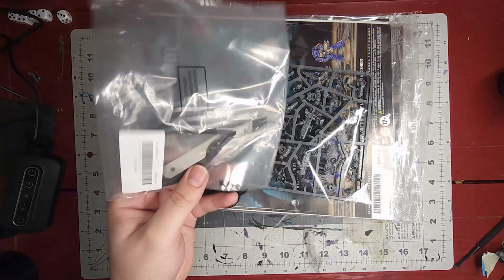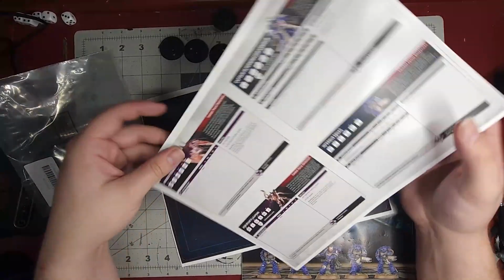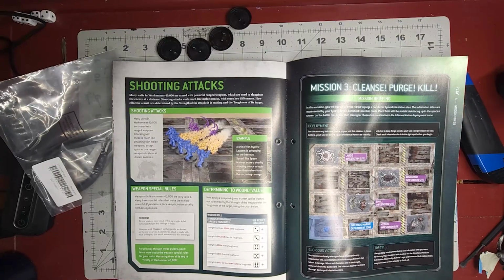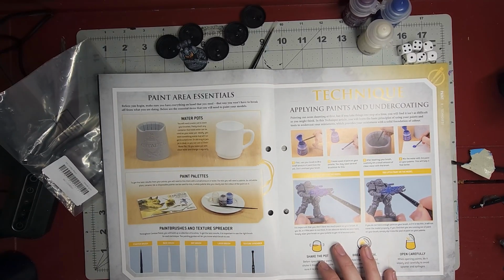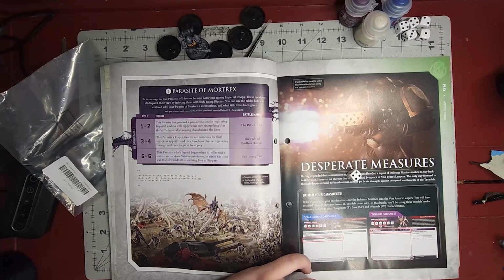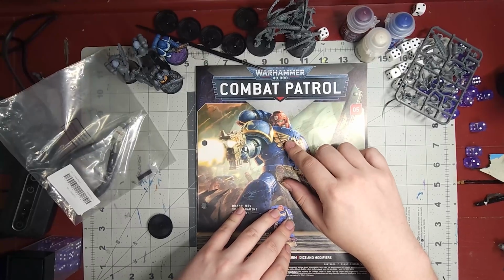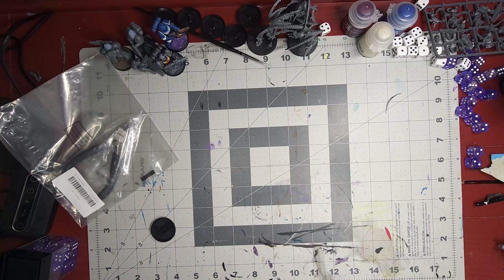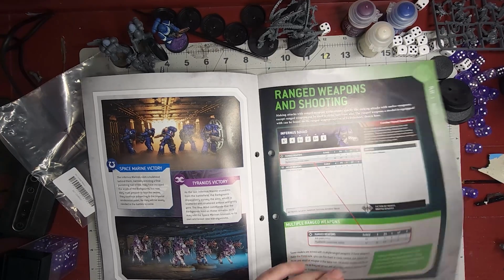Unboxing the GREATEST Warhammer 40k discount bundle!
unboxing the second shipment of the wonderfully discounted and cheap warhammer combat patrol, especially useful with the situation involving potential trade changes across the world that would make warhammer even more expensive than it already was!